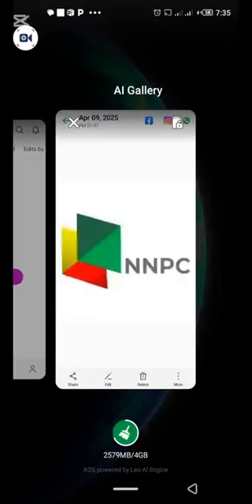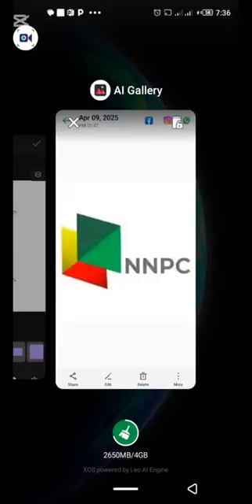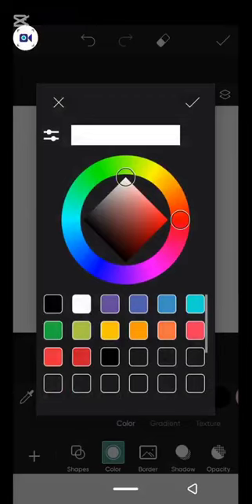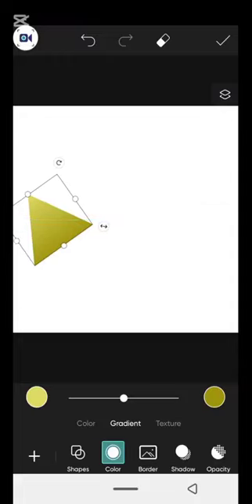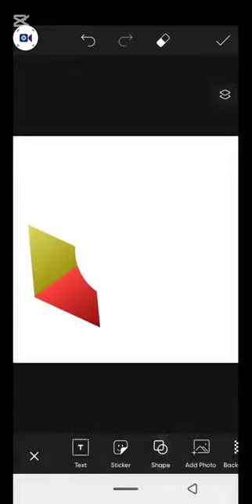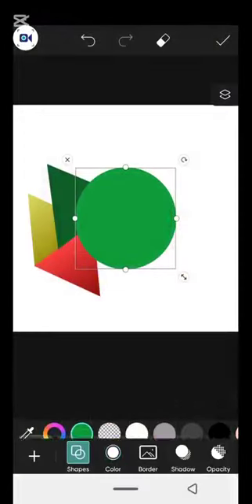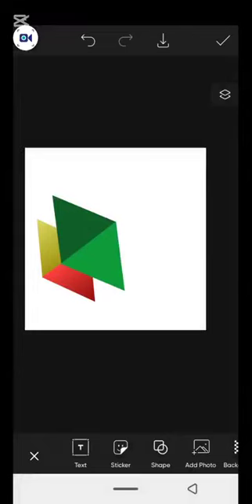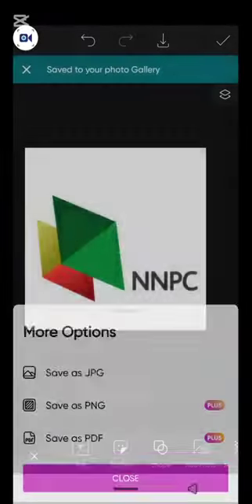PicsArt Graphic Design tutorial: Unleash your creativity, from Basic to Brilliant, NNPC Logo Design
NNPC Logo Design